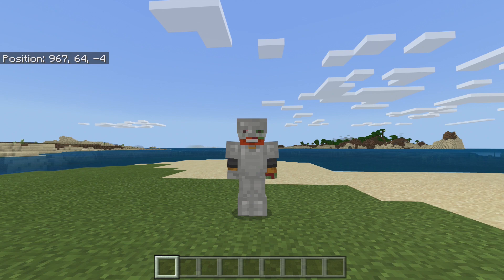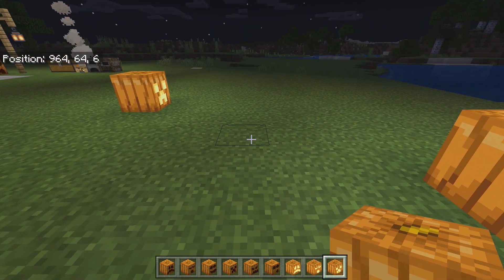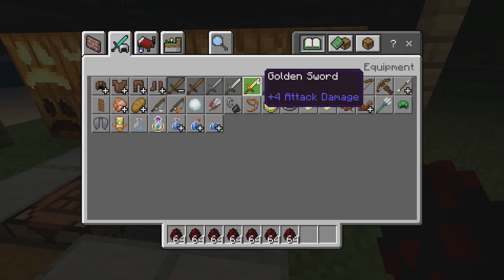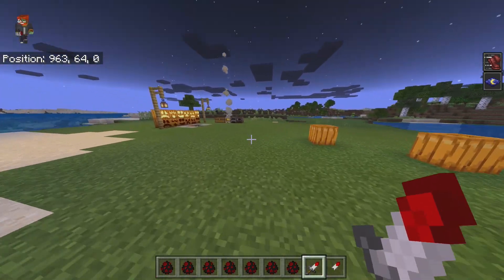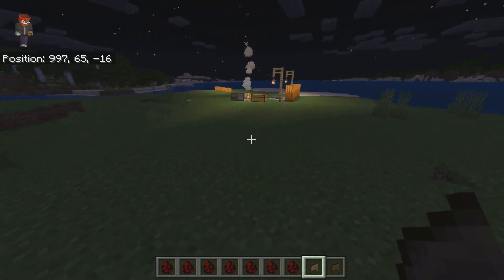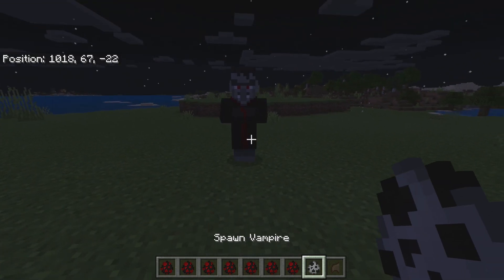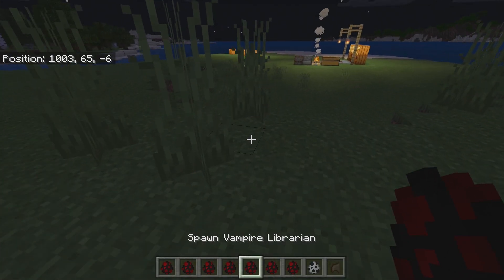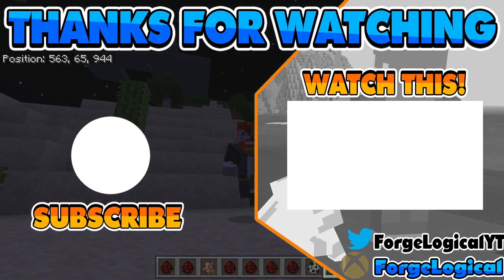Updating My Vampire Addon... After 1 Year!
This addon introduces vampires into MCPE, Xbox, and Windows 10! The normal vampire can summon vexes, zombies, vampire bats, and vampire villagers. The 5 vampire villagers can be cured into a villager and plus attacks the villagers. The vampire bat come from the normal vampires and attacks villagers as well!

This update adds new features like new carved pumpkins, a new weapon, and new food!

🔸SOCIAL MEDIA🔸

🎶MUSIC USED🎶 -